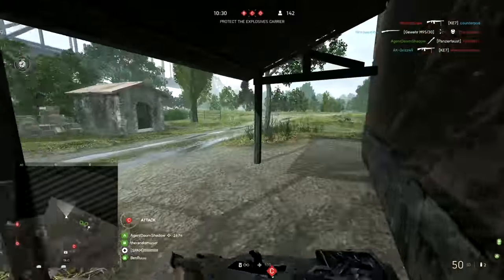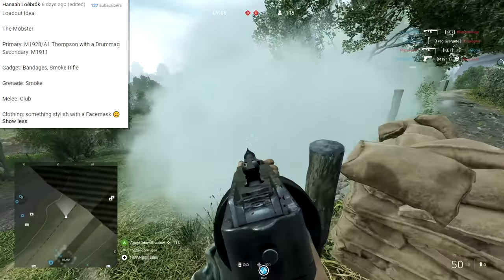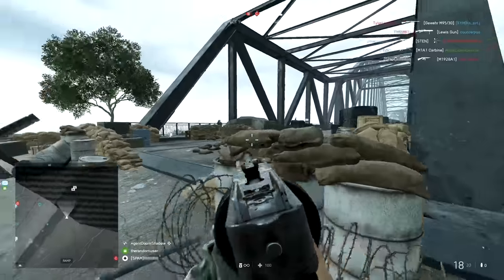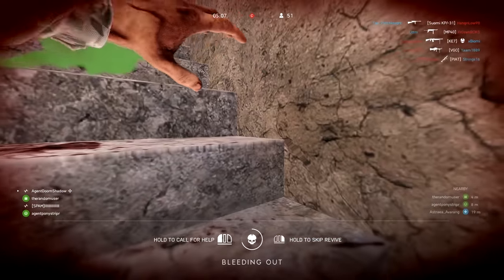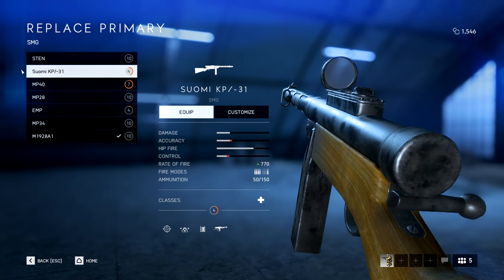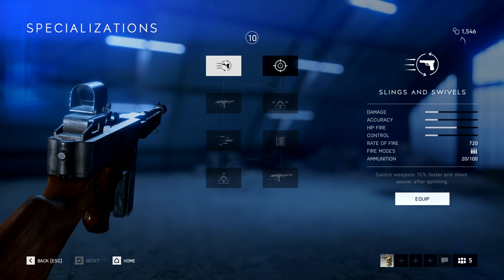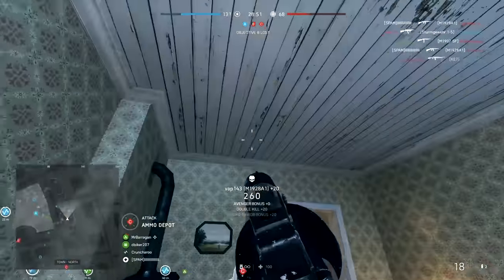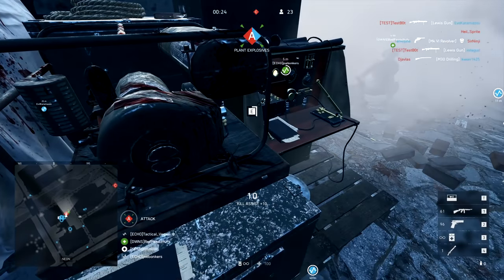Loadout - Tommy Gun Gangster | Battlefield 5 M1928A1